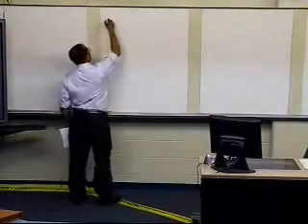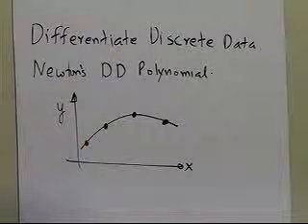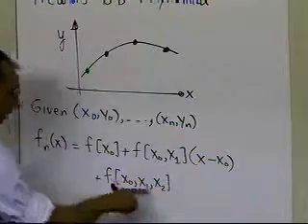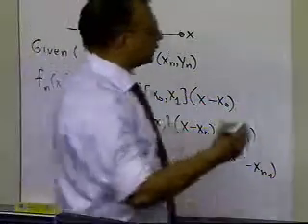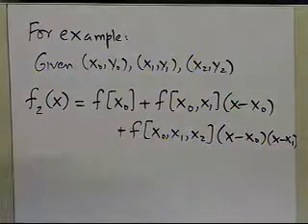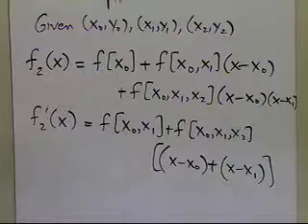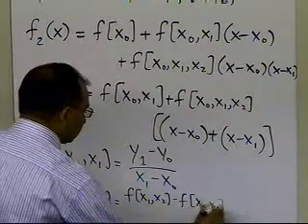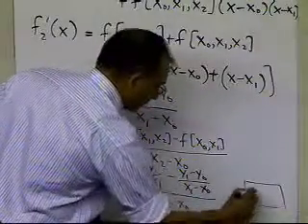Differentiation of Discrete Functions: Newton Divided Difference Polynomial Method: Theory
Learn how to use Newton's divided difference polynomial method to find the derivative a function given at discrete data points.